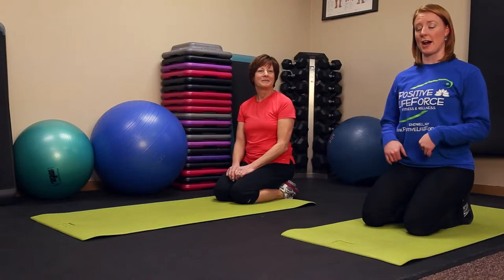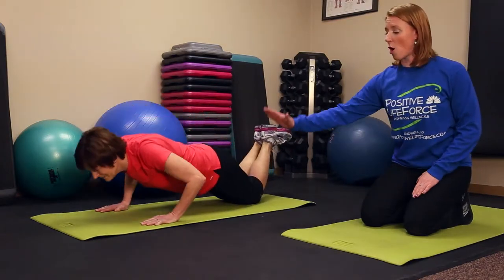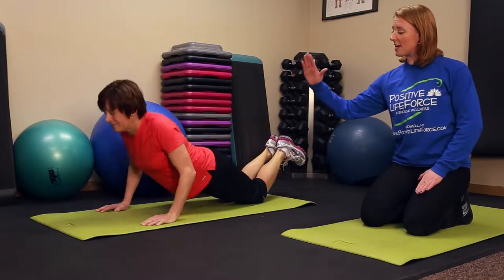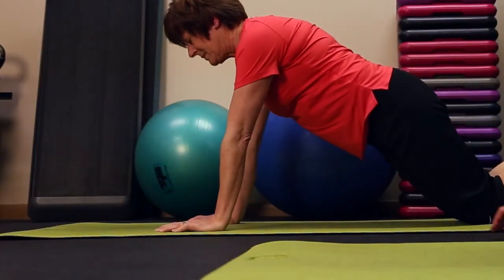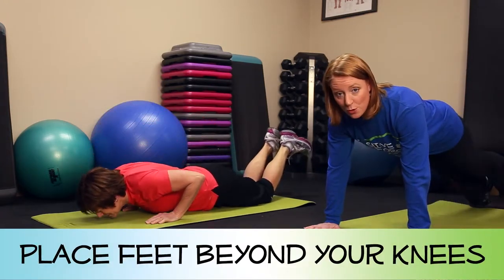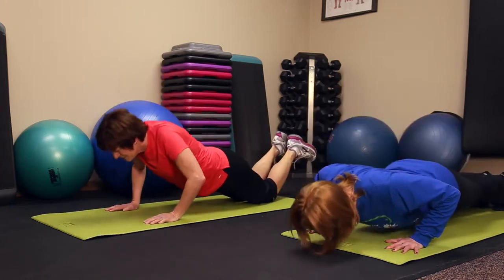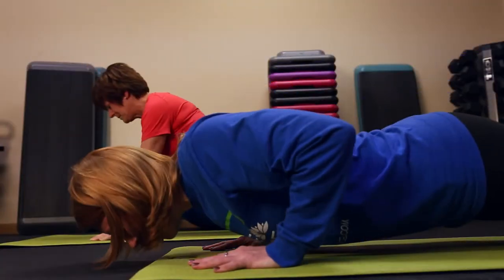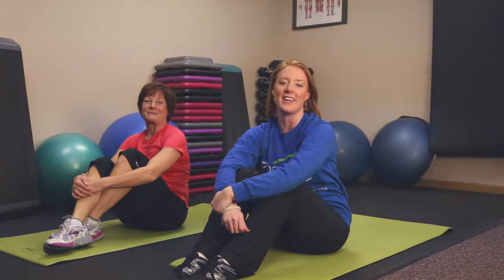Positive Life Force - Proper Push Ups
Kelsey Newman, owner of Positive LifeForce, advises us on how to do a proper push up.  Live. Laugh & Be Fit. This Webisode produced by White Knight Productions Inc.
View more Webisodes in this and other series at

For information about producing your own series,